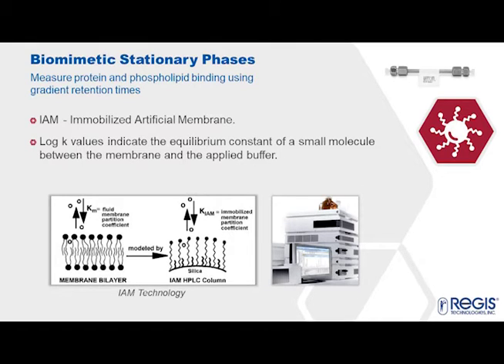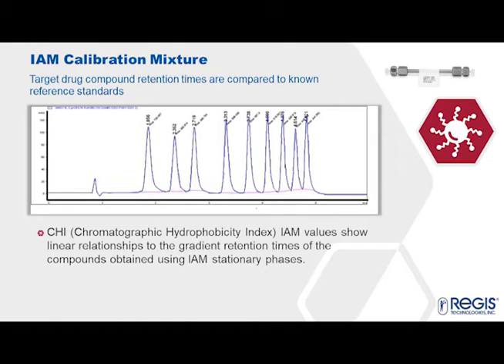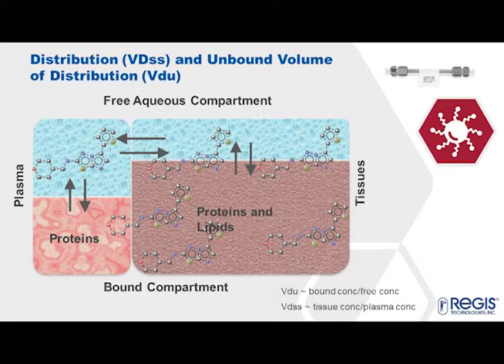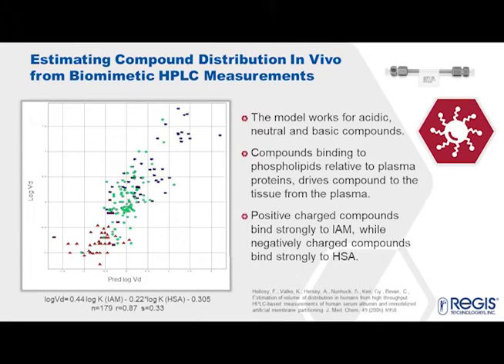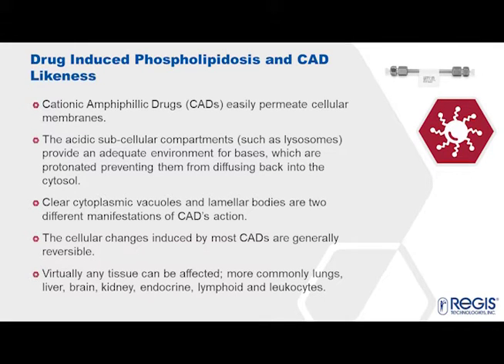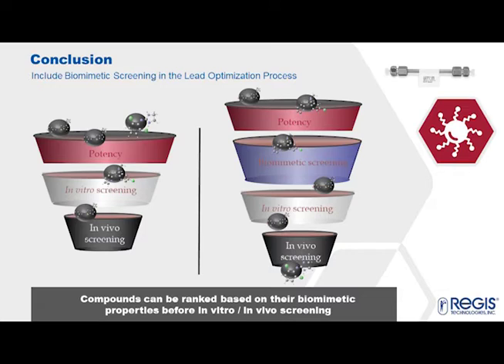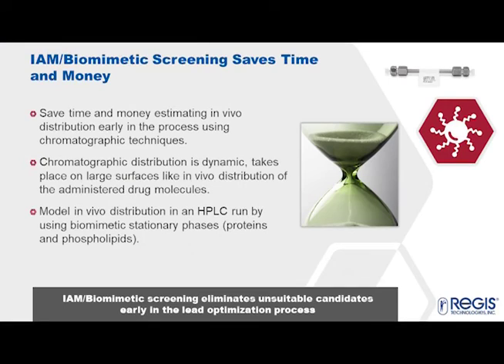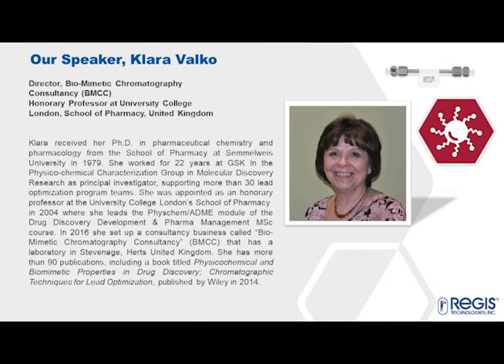Immobilized Artificial Membrane Columns (IAM); An Advanced Tool for Drug Discovery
Klara Valko, Director of Bio-Mimetic Chromatography Ltd. explains how IAM columns can be utilized as a vital tool for Drug Discovery and Lead Optimization groups to determine which drugs will be good candidates and can directly impact speed to market.